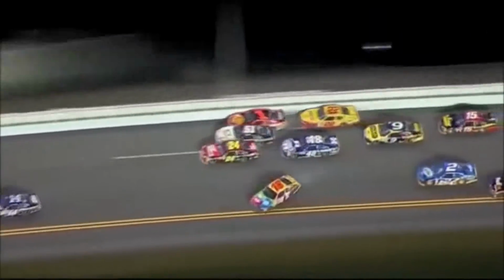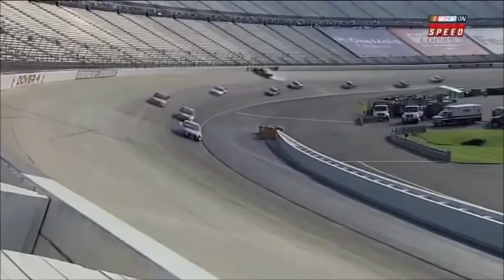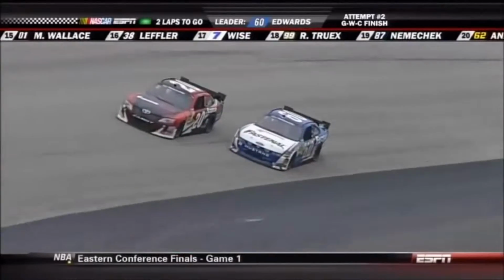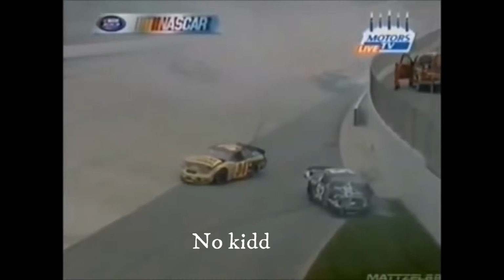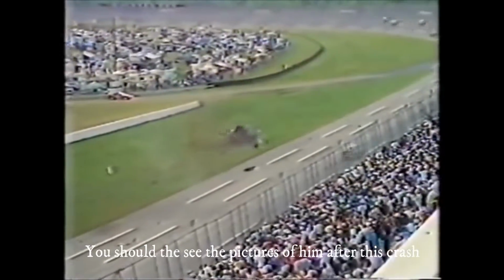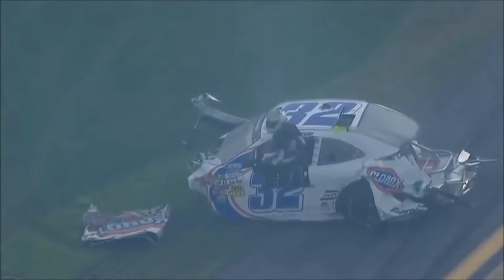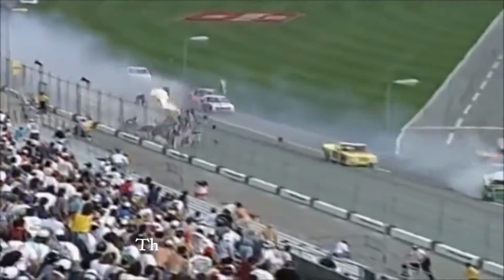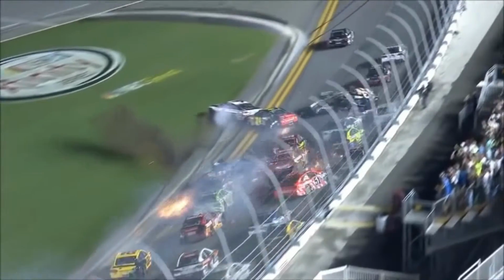Nascar's Disastrous Wrecks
Come an enjoy your most hated driver crash a few times... All in good fun, these crazy crashes an pile ups from Nascar top series are brutal. *No drivers killed in these accidents.